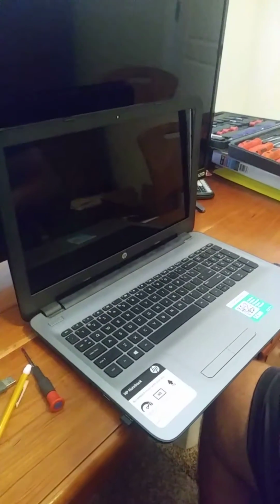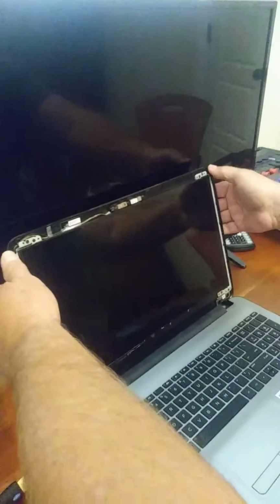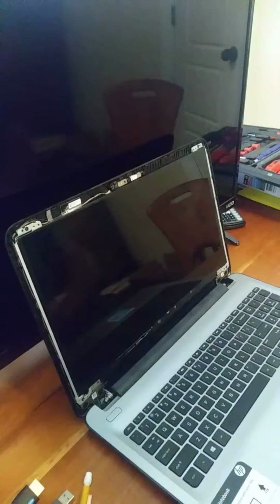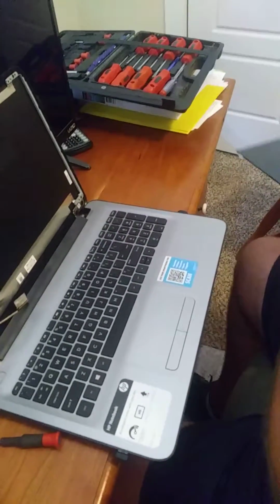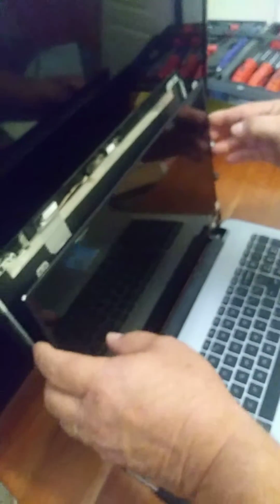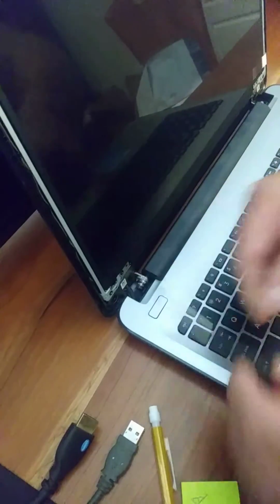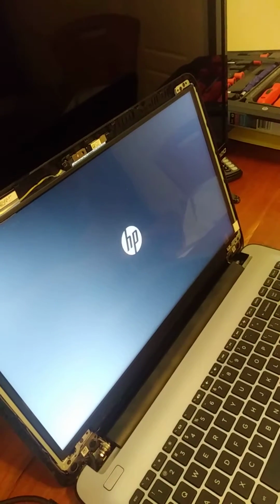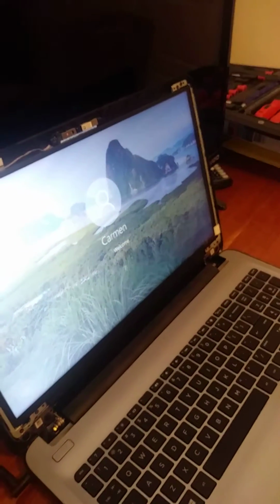Laptop screen replacement / How to replace laptop screen HP Notebook - 15-ba154nr